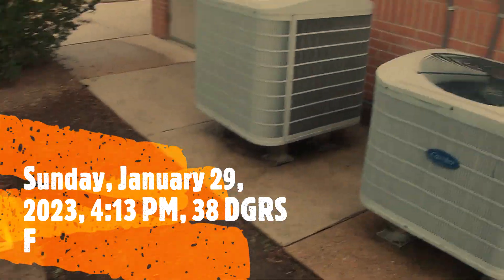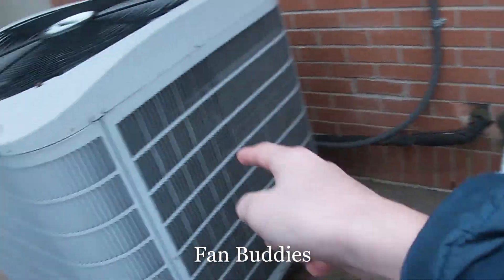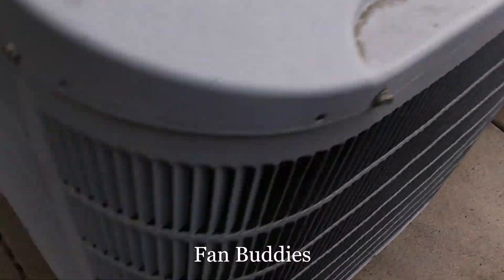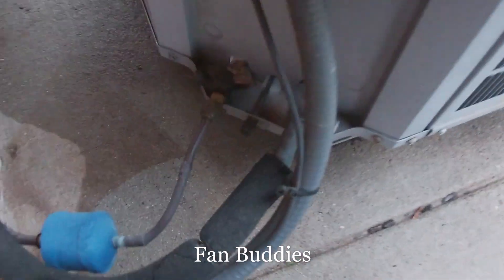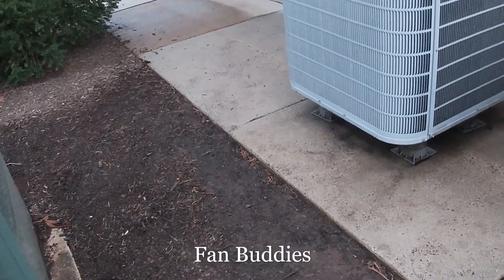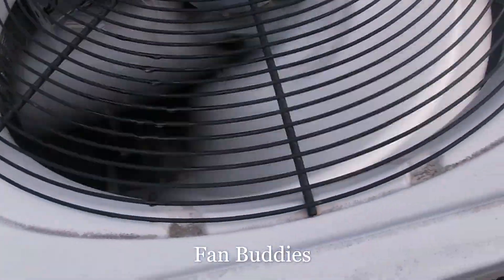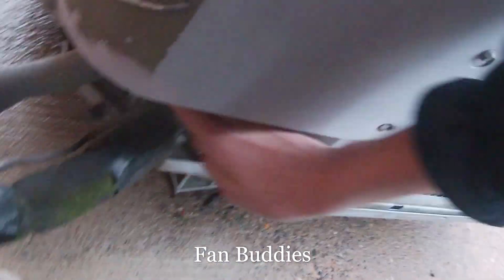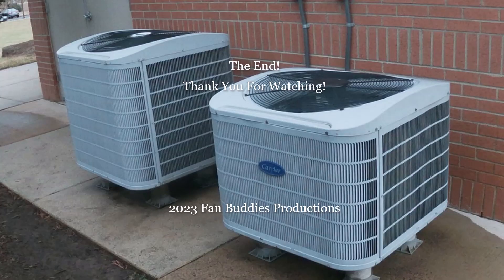2 2007 Carrier Comfort Heat Pumps Starting Up & Running (Heat Mode)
Remember the video of these Heat Pumps starting up from last September in Cool Mode? This is the Heat Mode version of them. For whatever reason, they didn't start up at the exact same time like before. Maybe they act different in Heat Mode than in Cool Mode. This weekend I hope to catch a defrost from these two.

Taken Sunday, January 29, 2023, 4:13 PM, 38 DGRS F

2023 Fan Buddies Productions